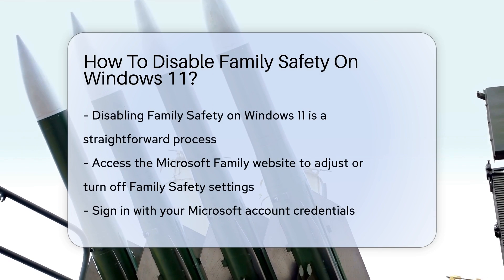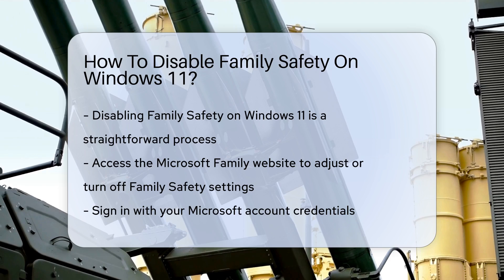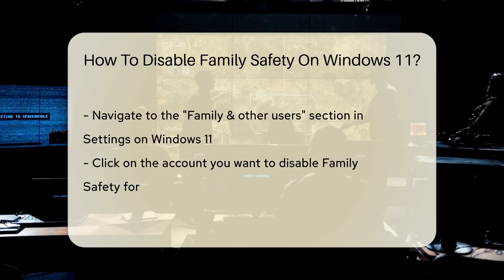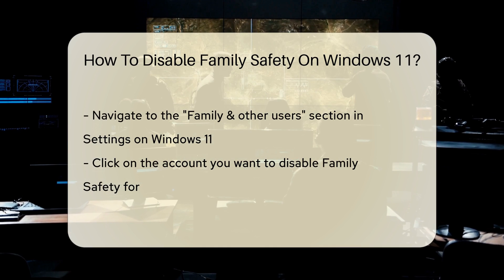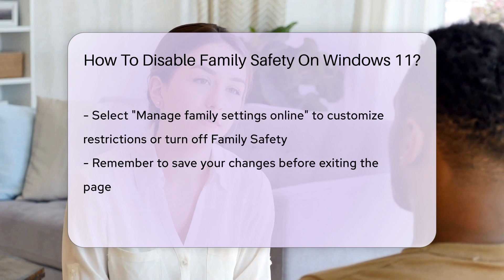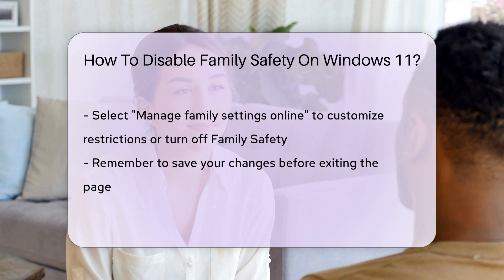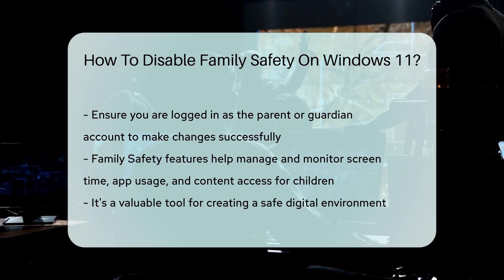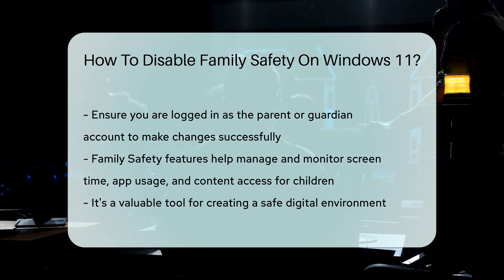How To Disable Family Safety On Windows 11? - SecurityFirstCorp.com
How To Disable Family Safety On Windows 11? Are you looking to disable Family Safety on your Windows 11 device? In this insightful video, we guide you through the simple process of adjusting or turning off Family Safety settings. By accessing the Microsoft Family website and following a few straightforward steps, you can customize restrictions to suit your preferences effectively. Remember, it is crucial to be logged in as the parent or guardian account to make these changes successfully. Family Safety features are designed to help manage and monitor screen time, app usage, and content access for children, creating a safe digital environment. Learn how to navigate the settings and make the necessary adjustments by watching this video.